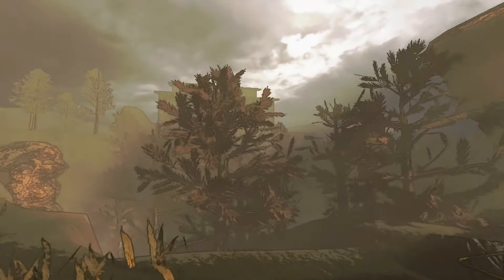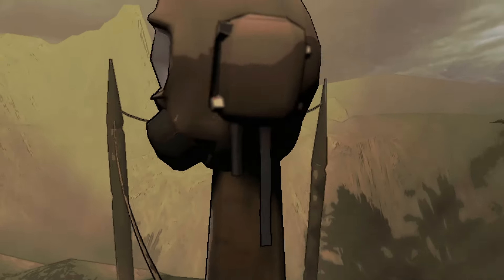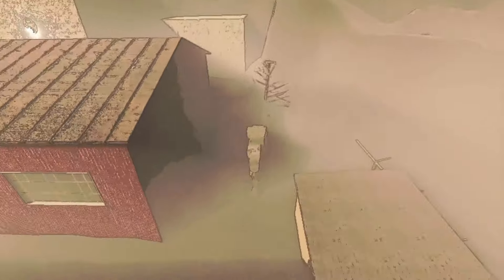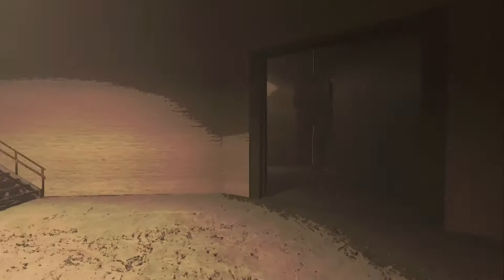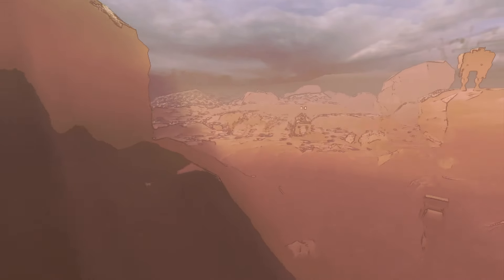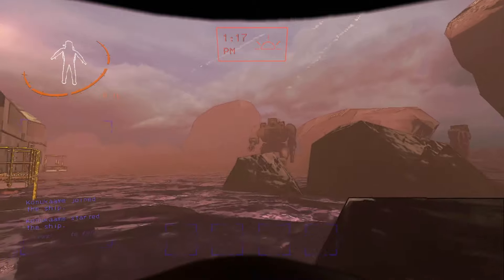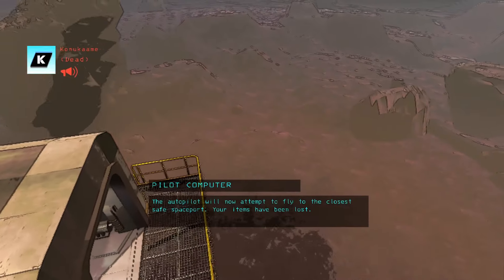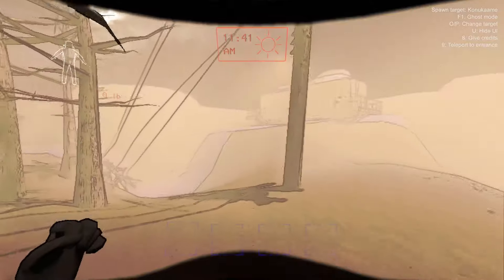Lethal Company v50 Beta - 3 New Moons, 2 New Monsters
Today we do a showcase of the new three moons included in the V50 beta test. This is a unleased version so some moons and monsters are not fully implemented yet.
0:00 Adamance
1:51 Artifice
3:11 Old Bird
4:11 Embrion
4:42 Old Bird (Again)
7:05 The Butler